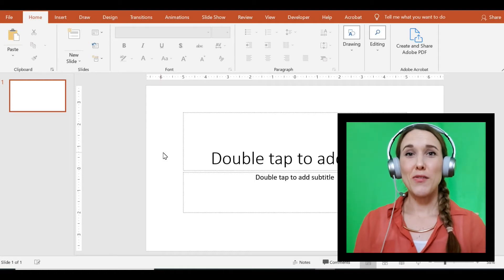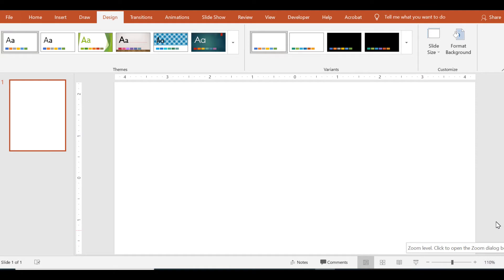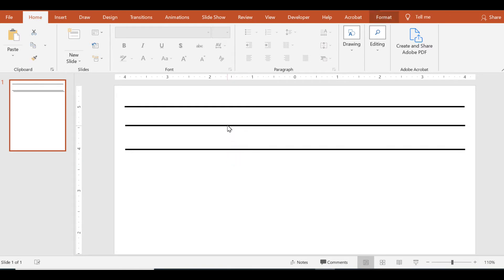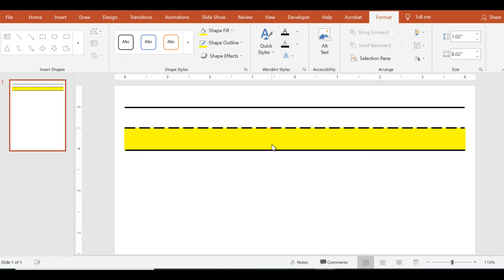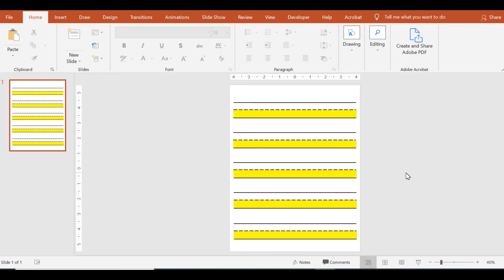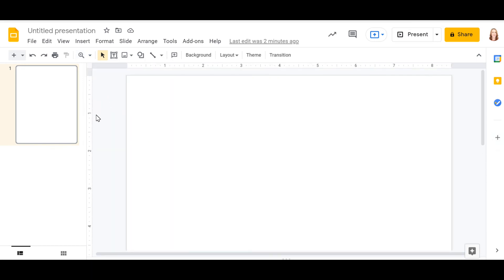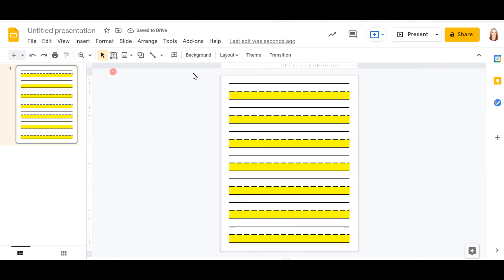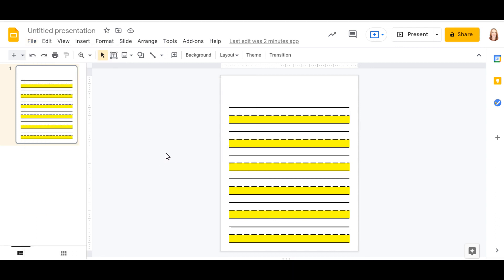How to Make Adapted Handwriting Lines Using PowerPoint and Google Slides ✏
Happy Wednesday, friends! 🤗

A few of you have reached out to me asking how to make adapted writing lines. In this video, I show how to make adapted handwriting lines using PowerPoint and Google Slides to create paper print-outs or to share virtually during teletherapy sessions. I hope you find this video helpful! Happy handwriting! ✏

Click the sections on the video or the blue times below to skip to each part of the video:

Intro: (0:00)
Using PowerPoint: (0:24)
Resizing slide for print-outs: (0:29)
Creating lines in PowerPoint: (1:12)
Using Google Slides: (7:21)
Resizing slide for print-outs (7:37)
Creating lines in Google Slides: (8:00)